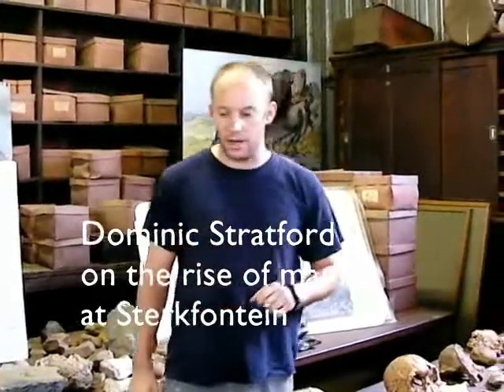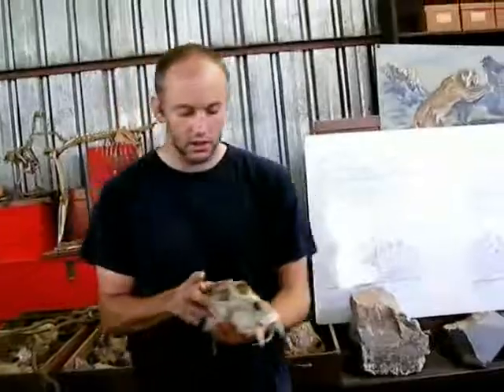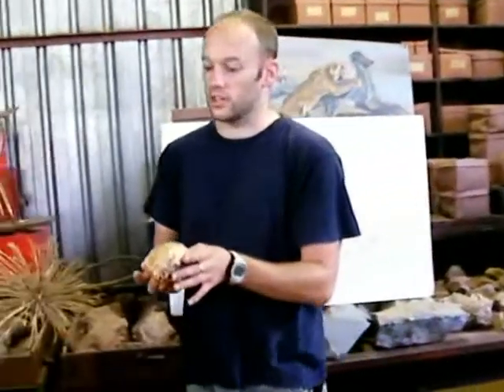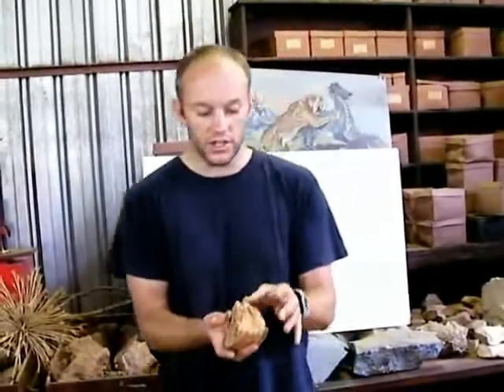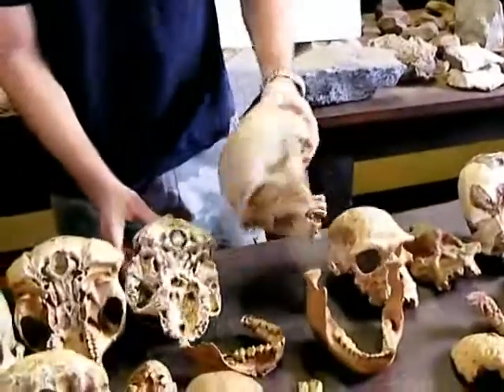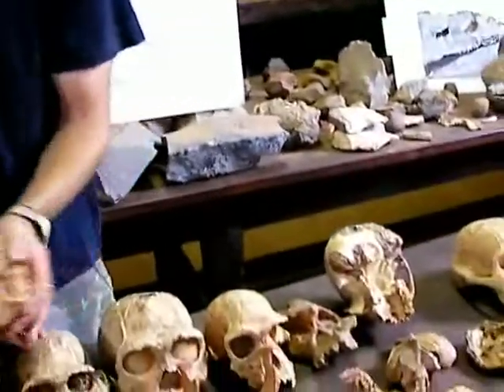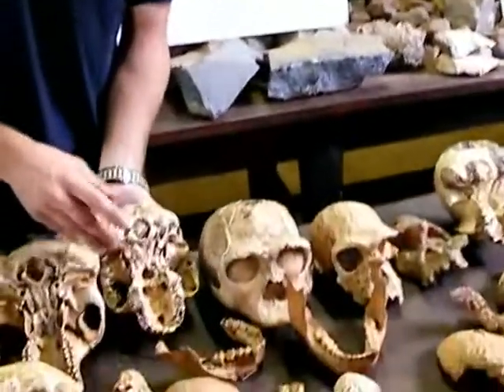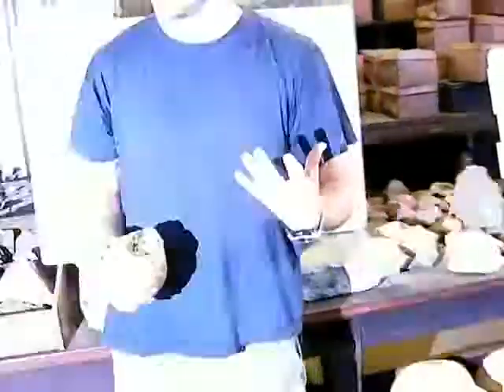The Rise of Man at Sterkfontein Part One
Dominic Stratford, a paleoanthropologist studying at the University of Witwatersrand and digging at the Cradle of Mankind, discusses the rise of man at Sterkfontein